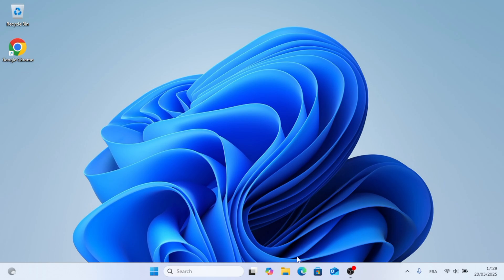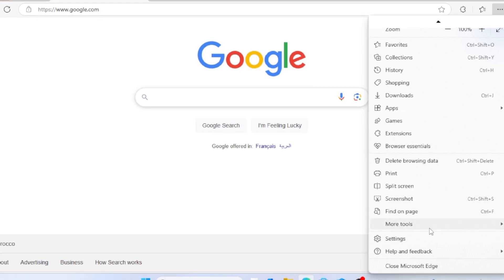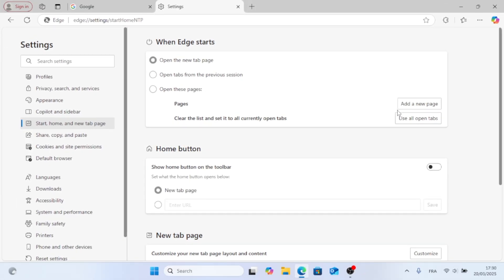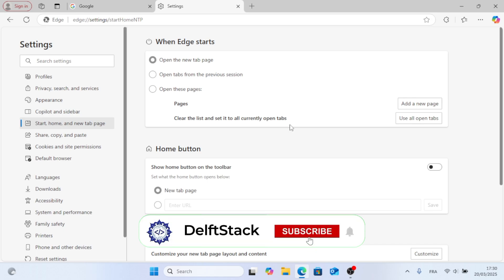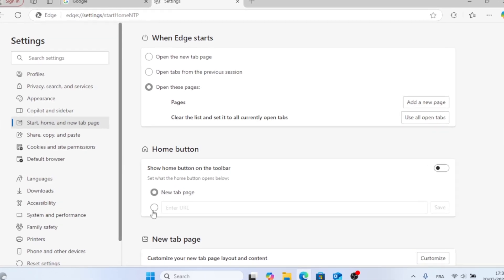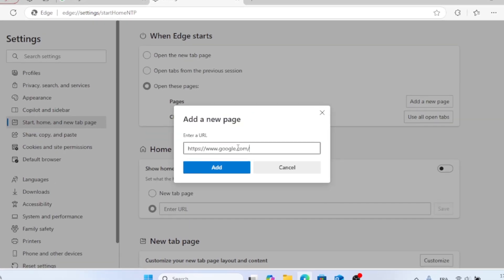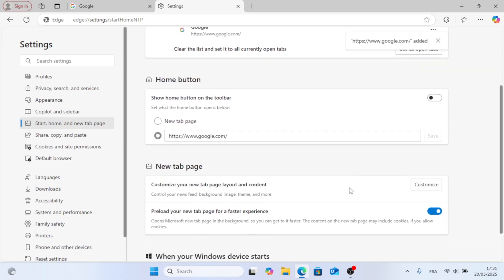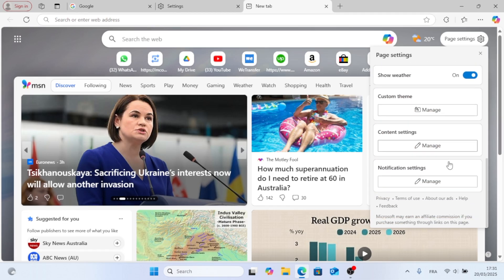How to Change Your Home, Startup and New Tab Pages in Microsoft Edge [Tutorial]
Want to take control of your browsing experience in Microsoft Edge? 🌍 In this step-by-step guide, you'll learn how to customize your Home, Startup, and New Tab pages to suit your needs! Whether you want a minimalistic start page, a productivity-boosting setup, or quick access to your favorite websites, this tutorial has you covered.

🔹 What You’ll Learn in This Video:
✅ Change Your Home Page – Set any website as your home page for quick access.
✅ Customize Your Startup Page – Decide what opens when you launch Edge.
✅ Modify Your New Tab Page – Personalize your new tabs with search engines, shortcuts, and news.

📌 Timestamps
⏱ 00:00 - Introduction
⏱ 00:13 - Open Microsoft Edge Browser
⏱ 00:17 - Navigate the Settings Tab
⏱ 00:27 - How to Change the Home Page
⏱ 00:54 - How to Set Up home button
⏱ 01:16 - How to Customize the New Tab Page

💡 Improve your productivity with a customized browser setup.
💡 Open your favorite sites automatically when launching Edge.
💡 Get rid of unwanted pages and distractions.
💡 Learn simple tricks to enhance your browsing experience!